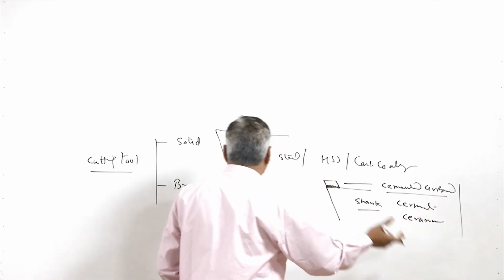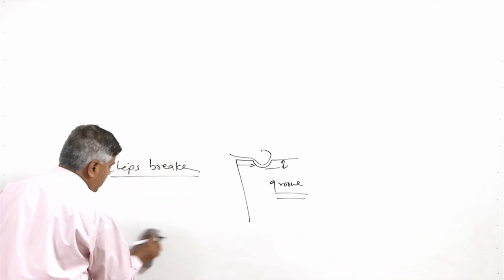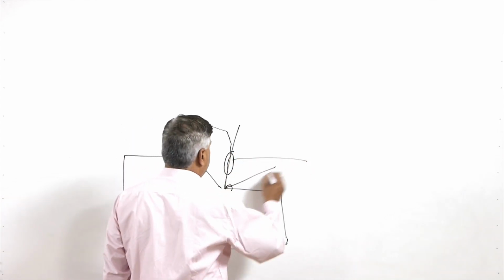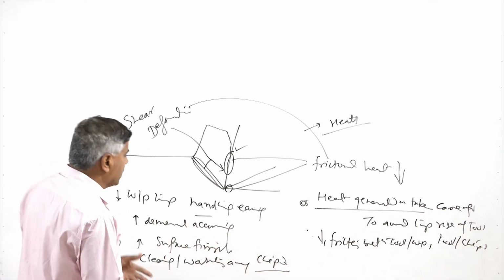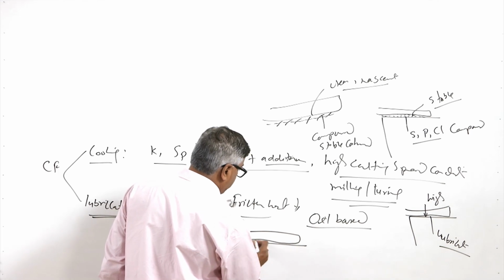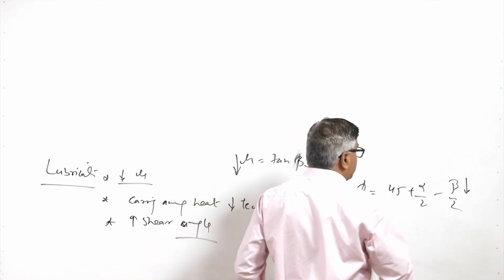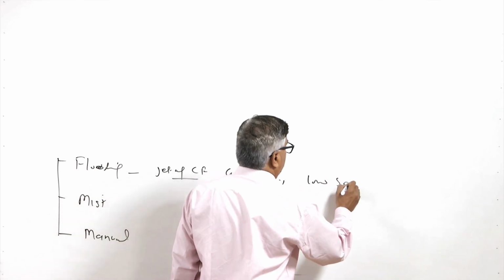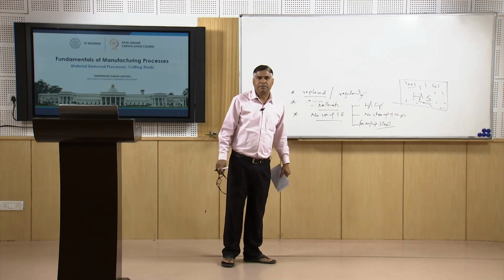Material removal processes: Cutting fluids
Different types of tools and inserts have been discussed. The cutting fluids and their functions and classifications can also be understood.